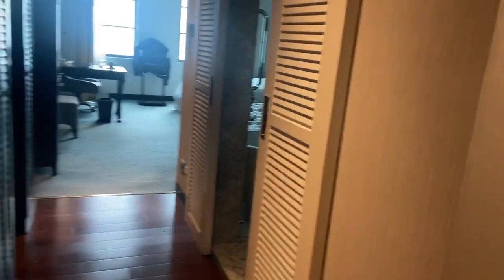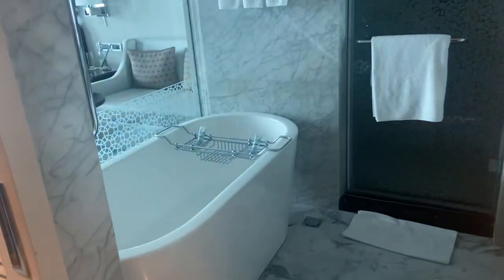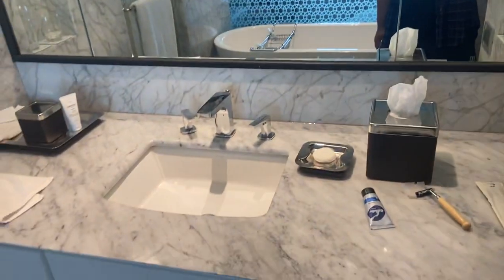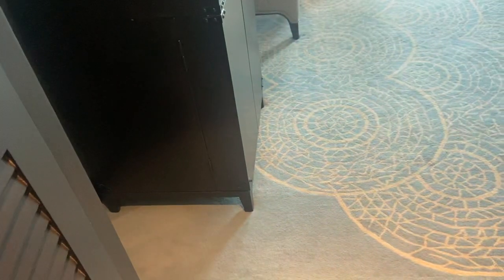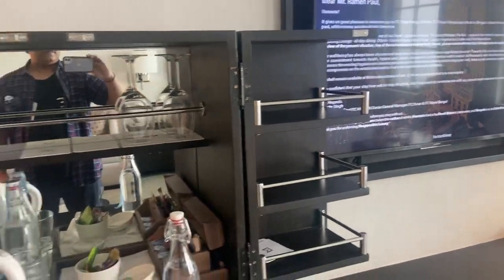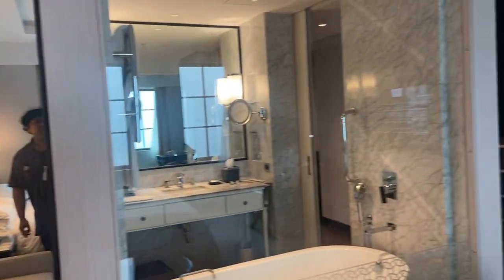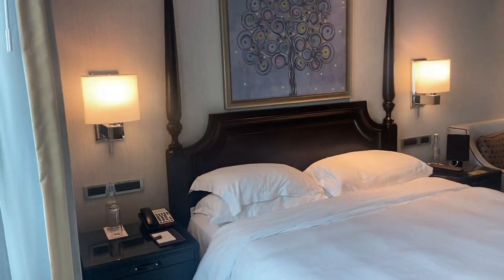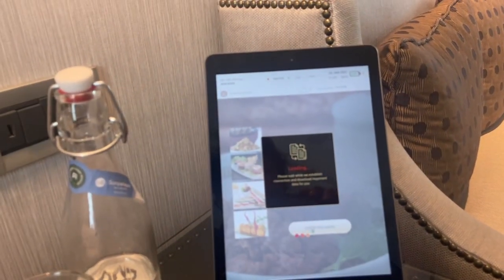ITC ROYAL BENGAL HOTEL | KOLKATA | INSIDE THE ROOM | Amenities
Itc royal bengal hotel kolkata Is one of the finest five star hotel. It looks unique and beautiful.Let me take you to the inside of this hotel.